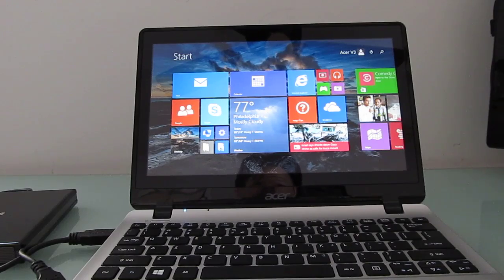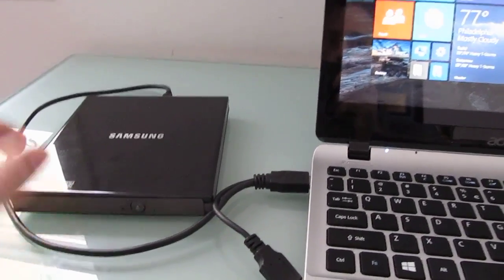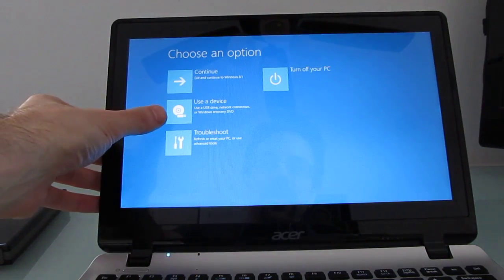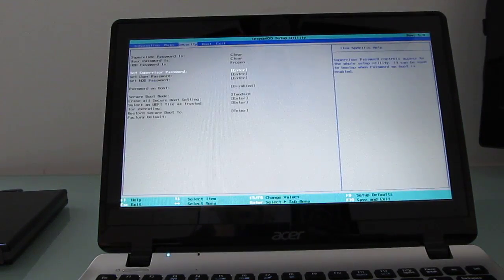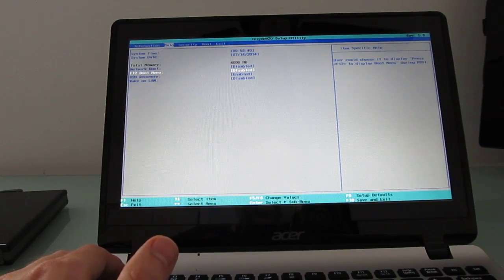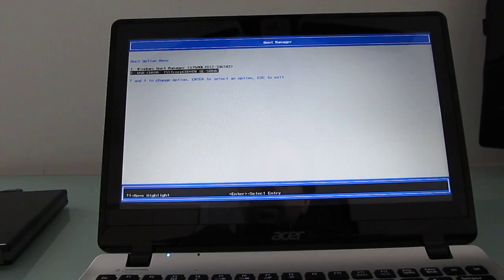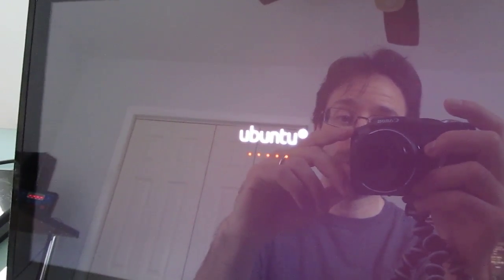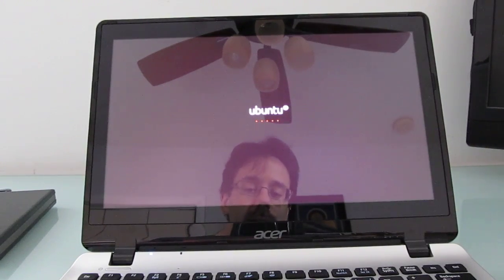Acer Aspire V11: How to enable USB boot (and run Ubuntu)